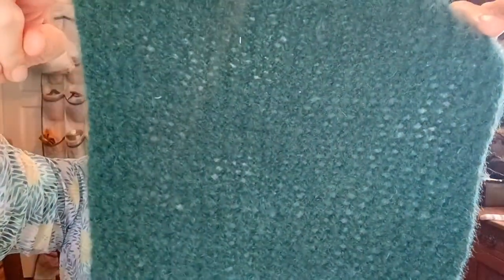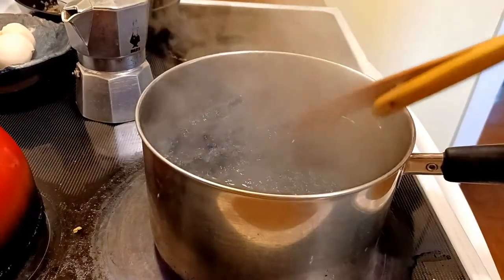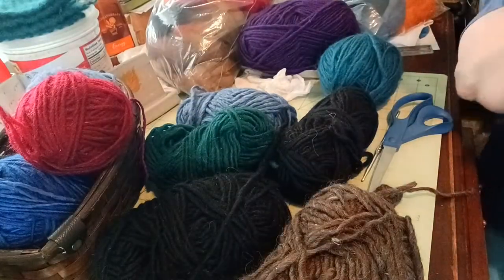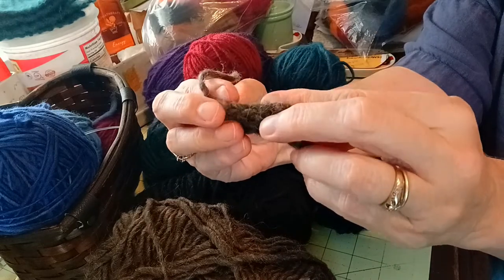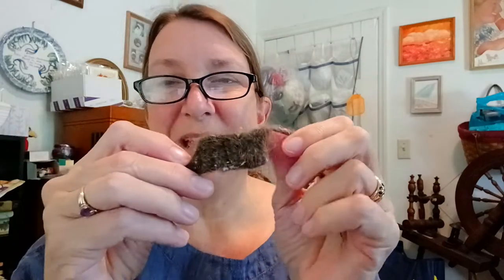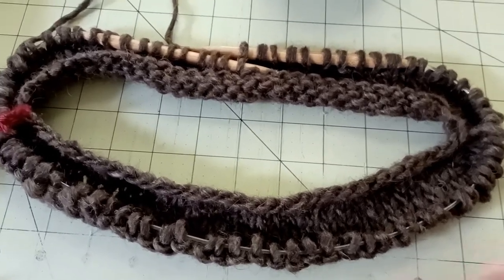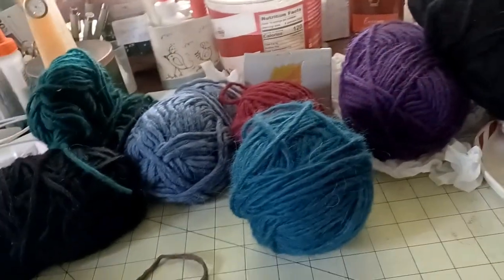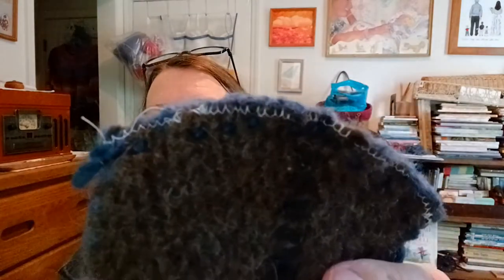Some Disastrous Felting!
The hats went so well; how could I utterly ruin a simple slipper? I am a naughty knitter and a foolish felter!